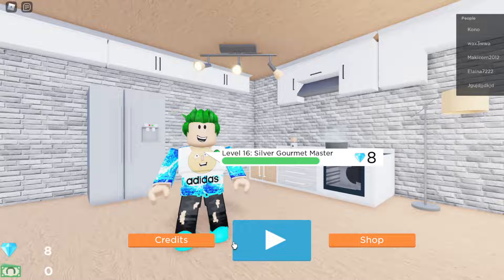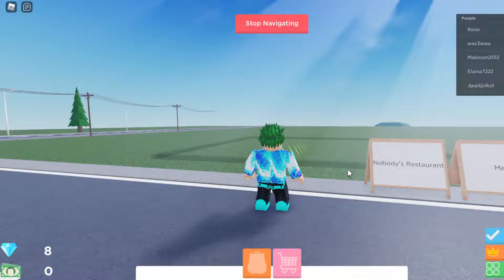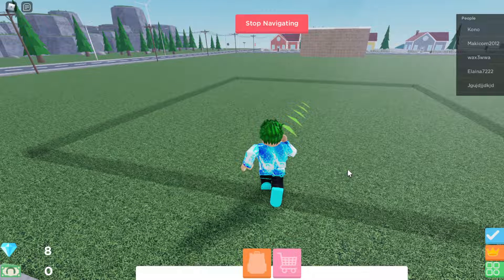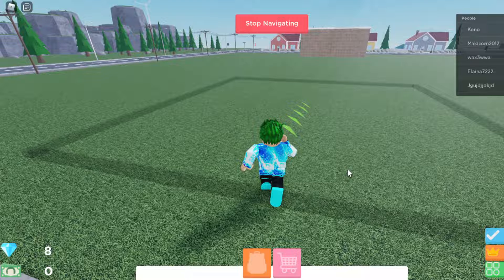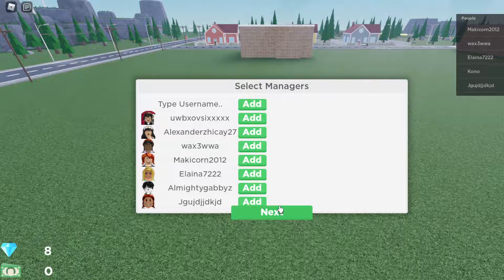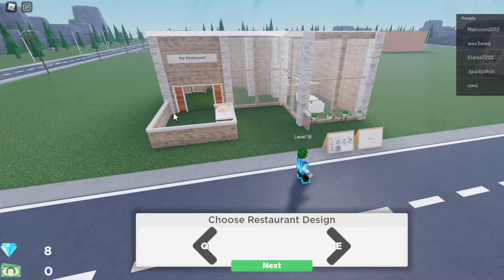coop's place! (resturaunt tycoon2, roblox)